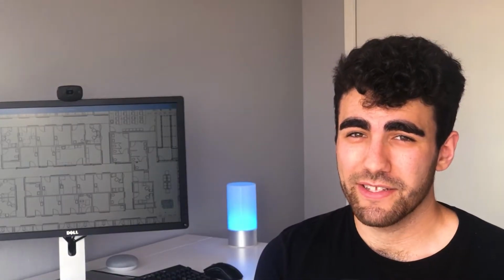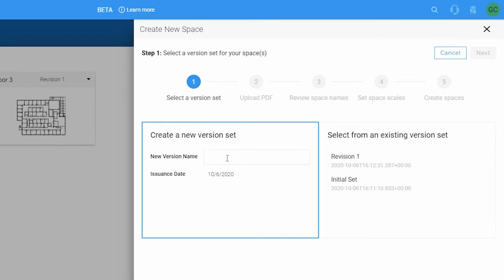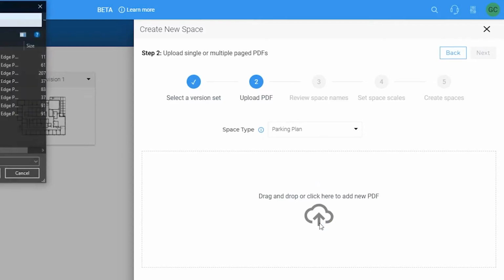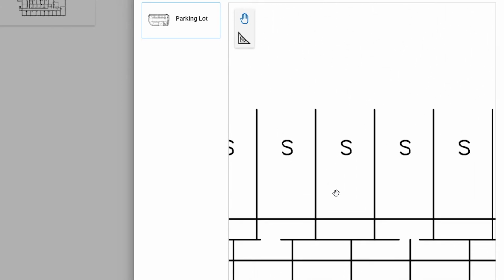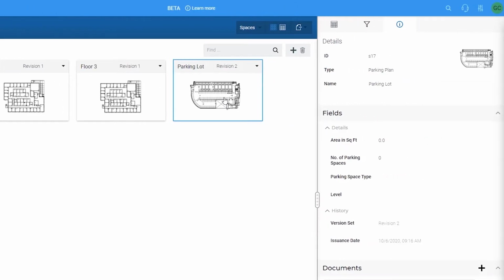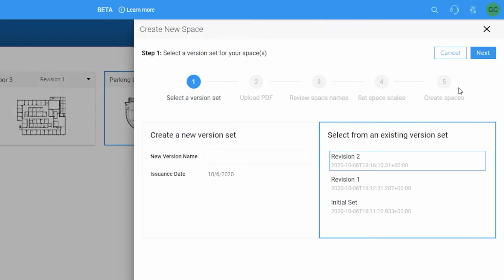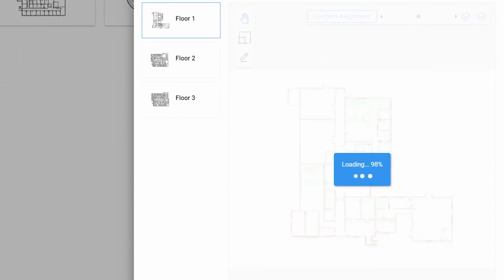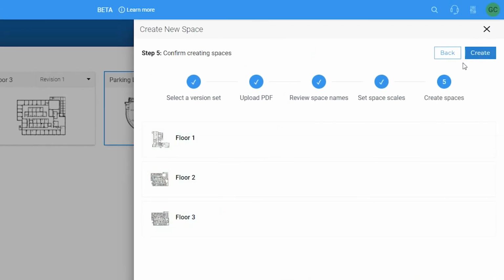Explore Spaces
In this video, I’ll be walking you through the Spaces module.

00:00 Intro
00:04 Creating a new space
03:06 Adding details to a space
03:19 Replacing a space
05:23 Outro